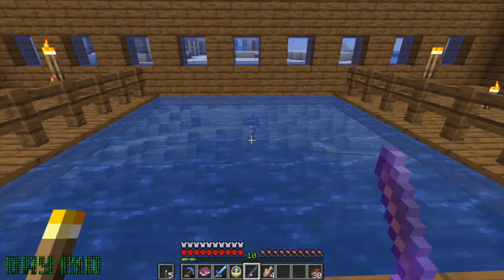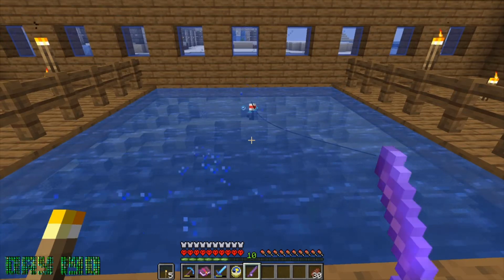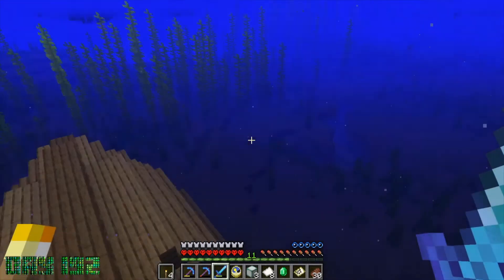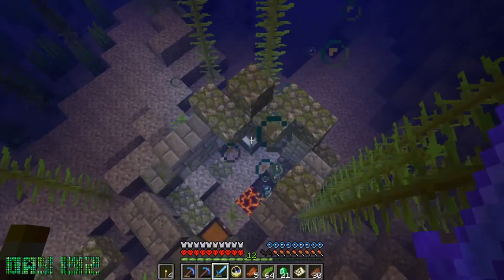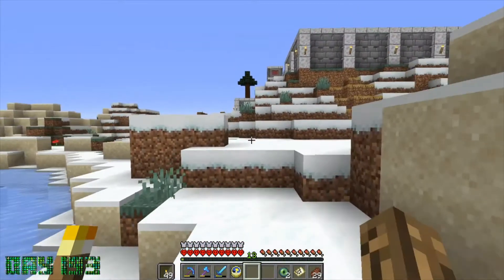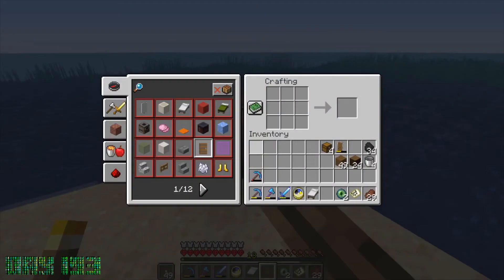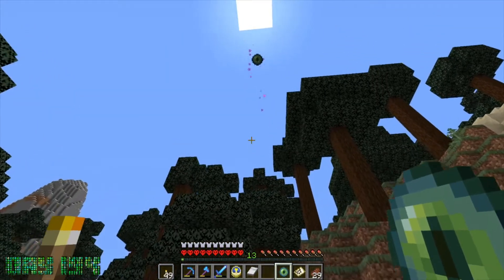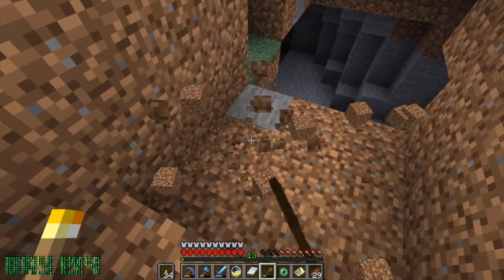MINECRAFT HARDCORE SURVIVAL Week 28 | End Portal & Stronghold ( Java Edition 1.15.2 Vanilla )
Week 28 of the Minecraft Hardcore Survival series.  Start the week out searching for Prismarine but switch gears after a couple of days to trying to find a Stronghold and a End Portal.  Had to craft some Eyes of Ender so I could find one.